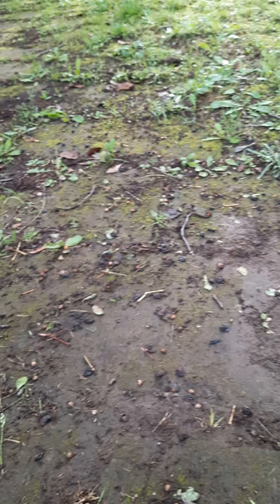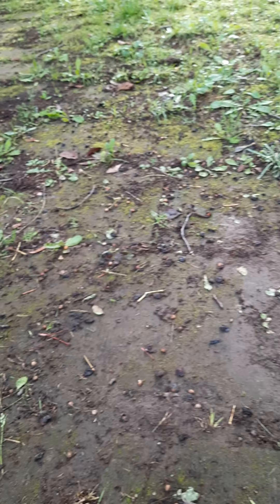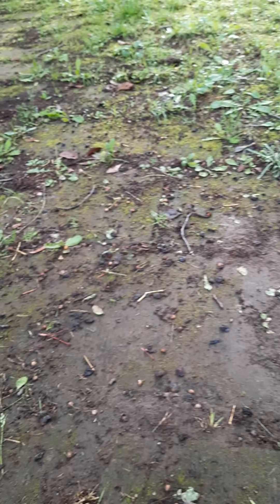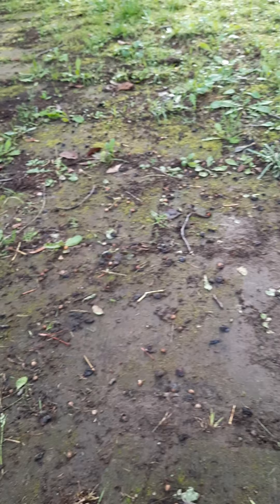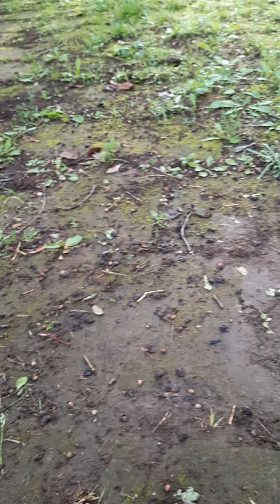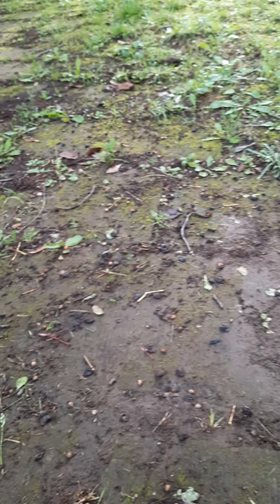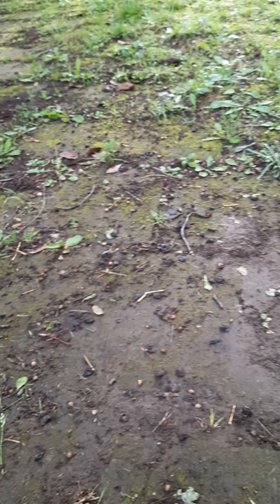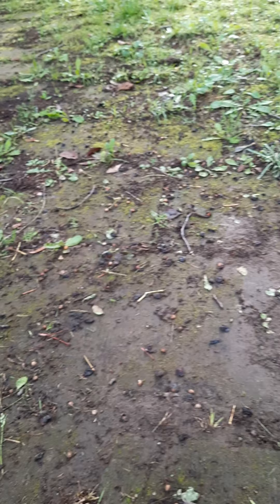Experimenting the Seeds of the Sakura Fruits.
Sakura Fruit Seeds.Scattered all over ground. Wiped out by the Rain.